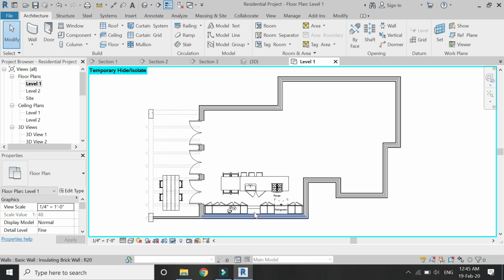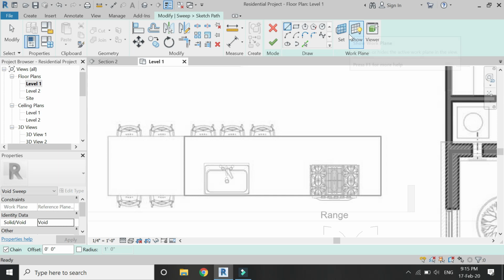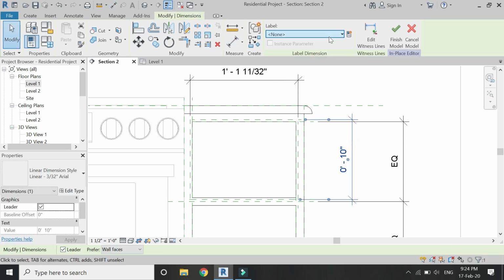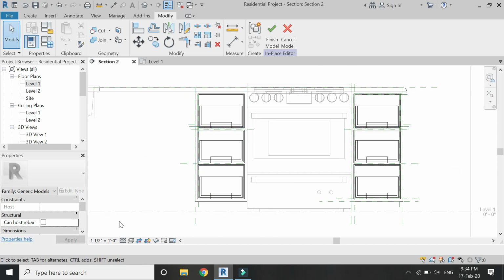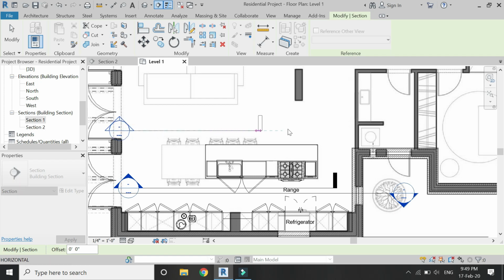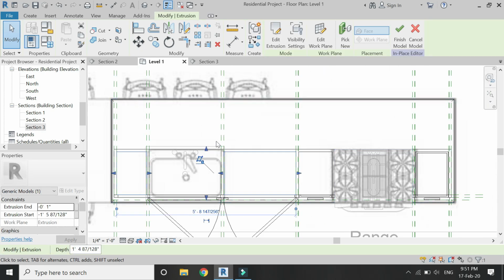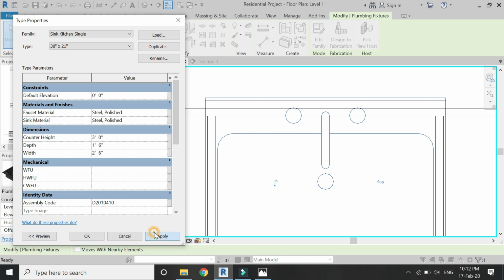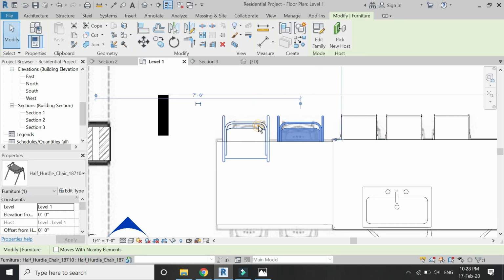Revit Tutorial - Residential Project (Kitchen) - Part 3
In this video, I have created the interior design of a kitchen as a part of the residential project.